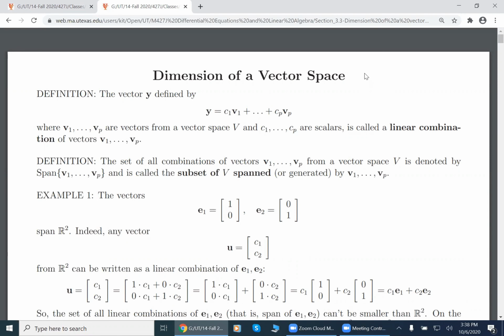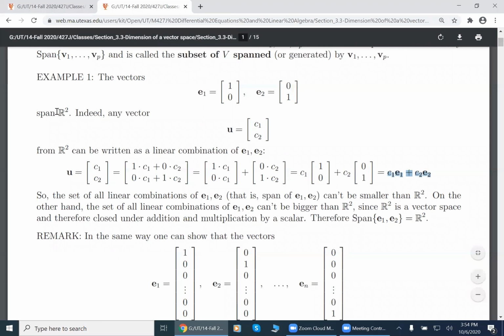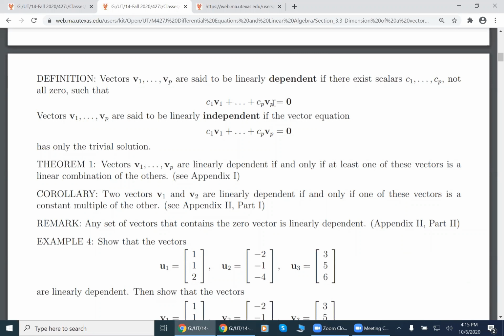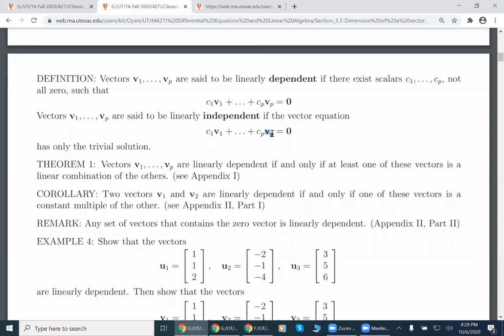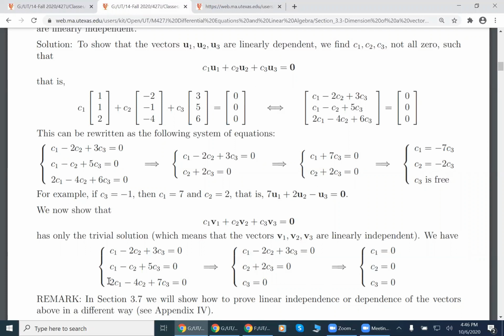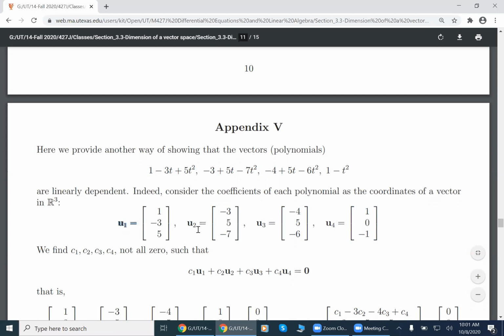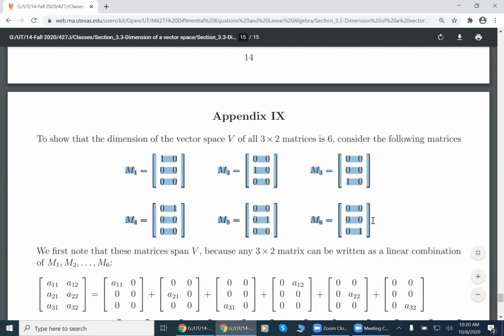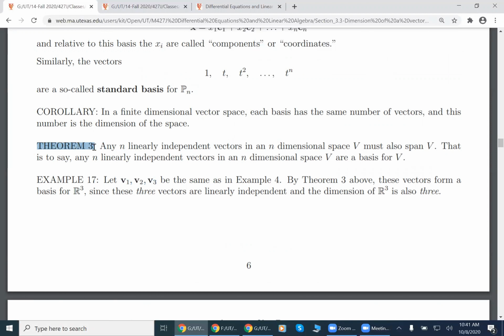Differential Equations and Linear Algebra - Dimension of a vector space